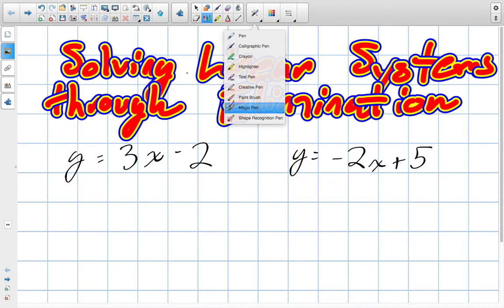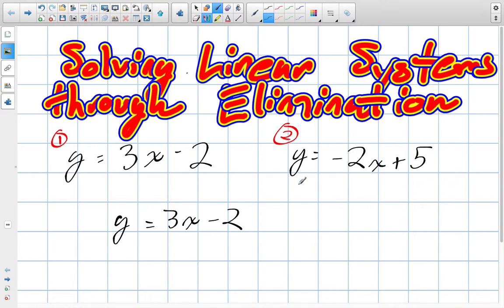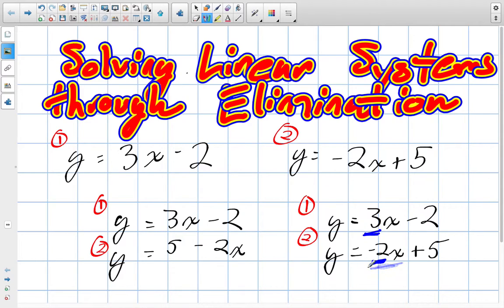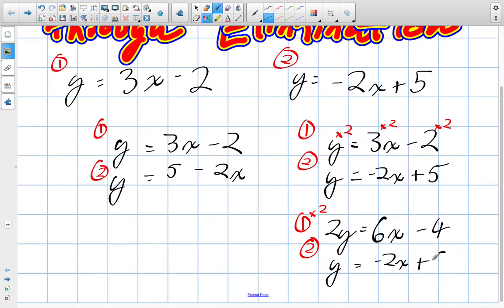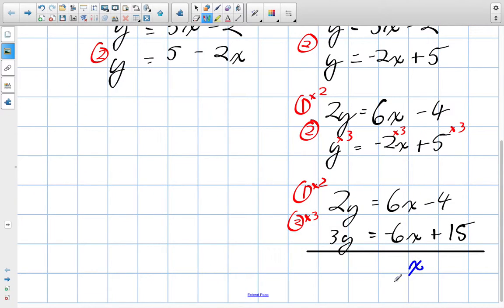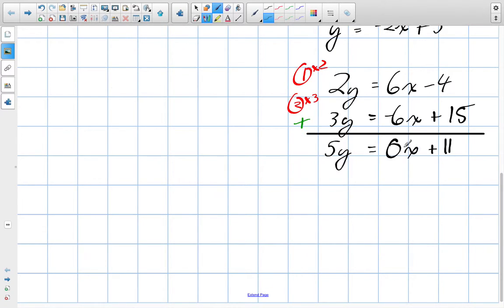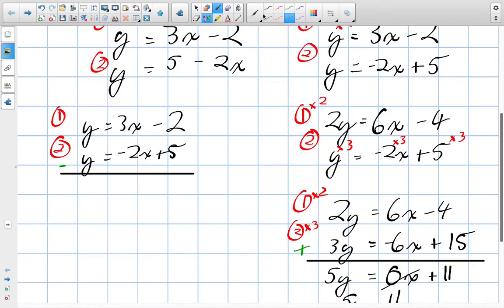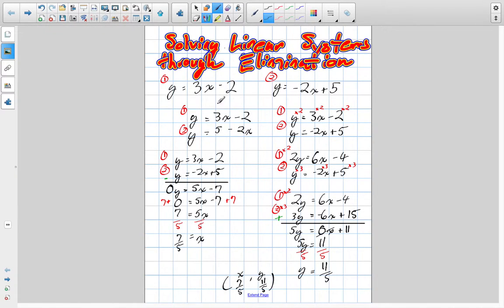Elimination Grade 10 Academic Lesson 1 5